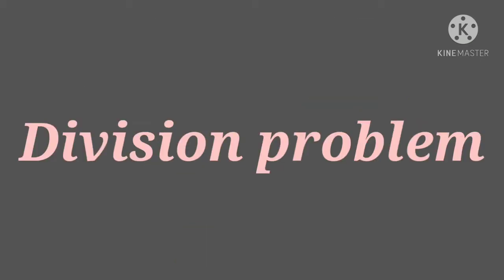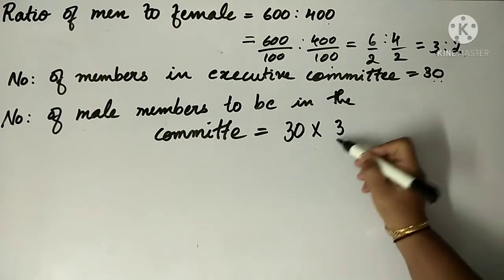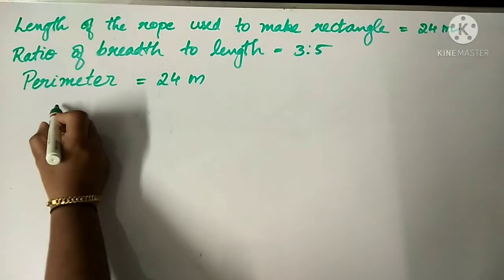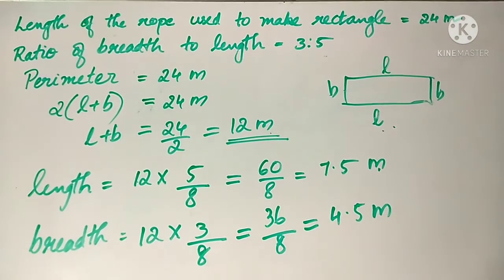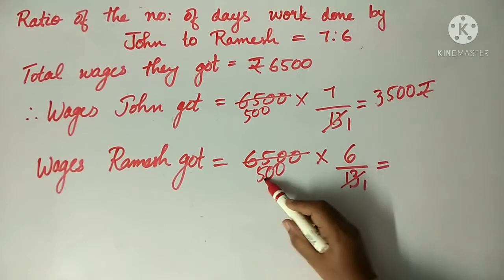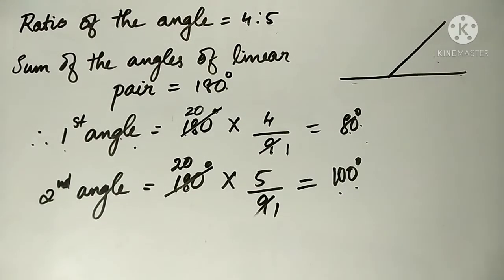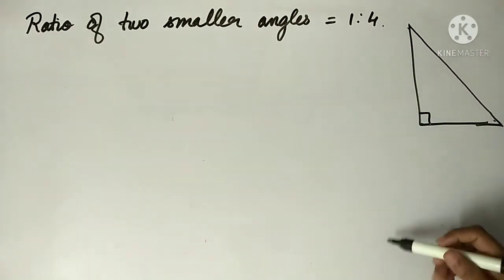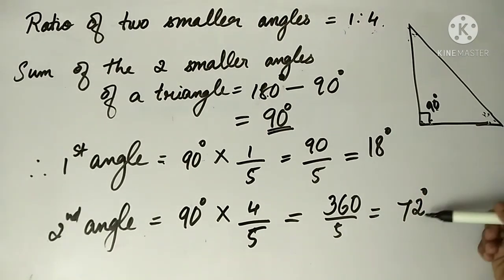Class VII - Maths - Lesson 9 - Ratio - Part 3